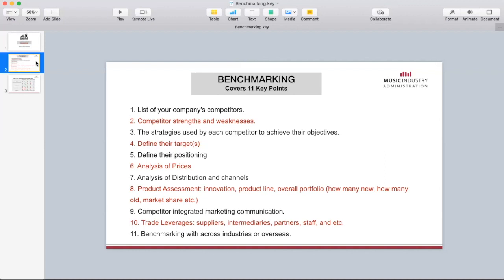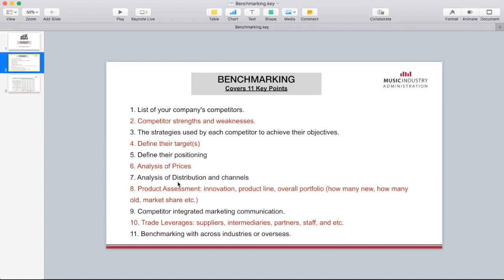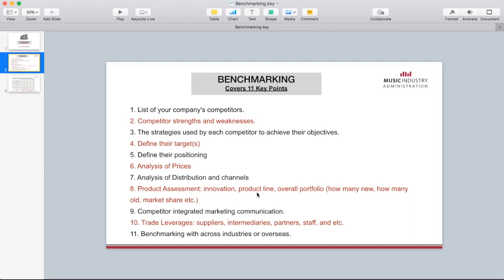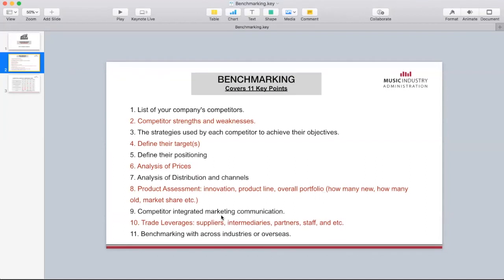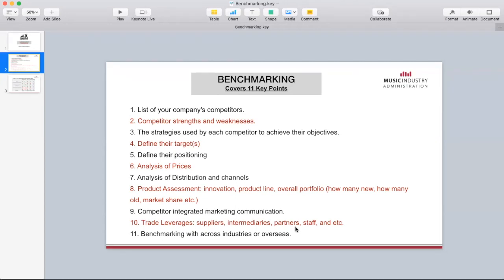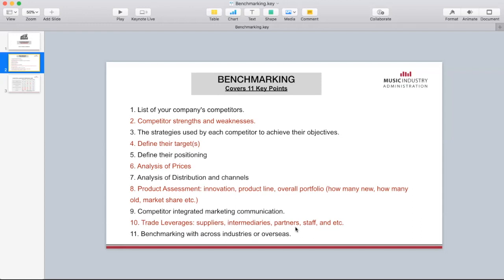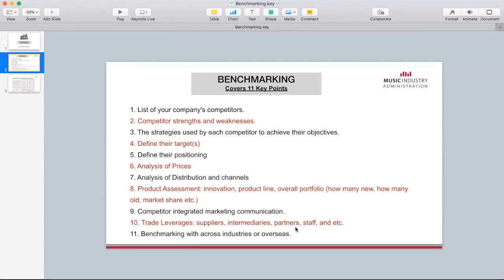Vigneron Entrepreneurship and Benchmarking